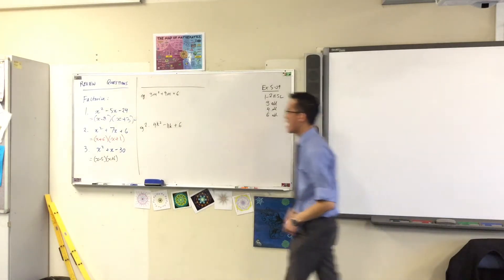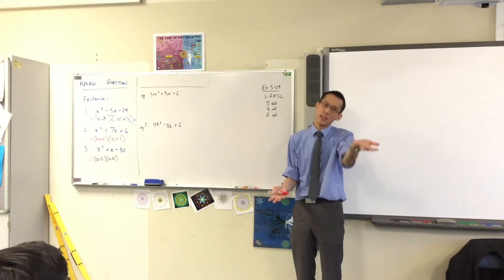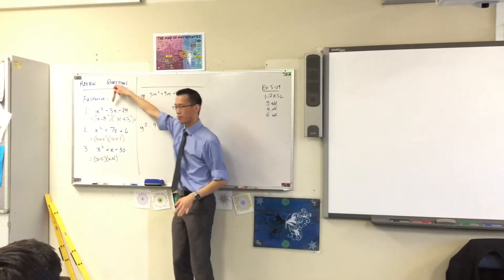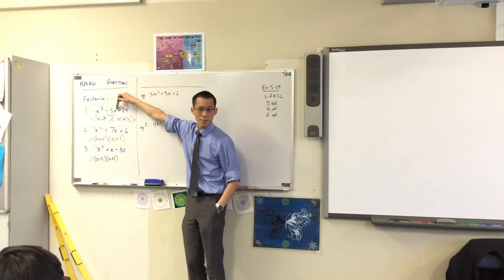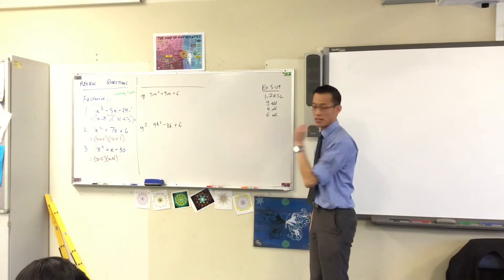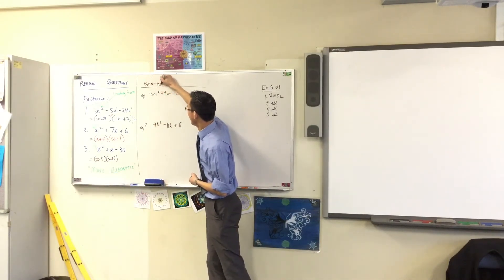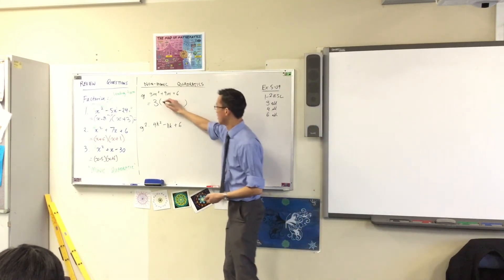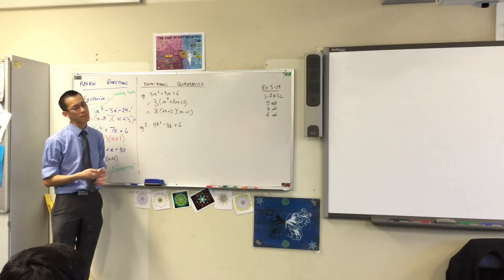Factorising Non-Monic Quadratic Expressions (1 of 2: With a common numerical factor)